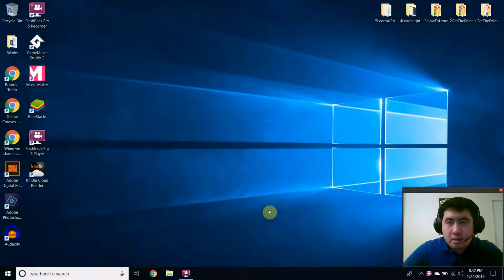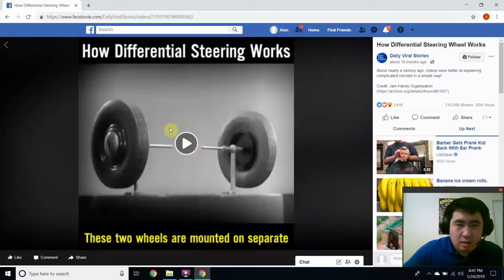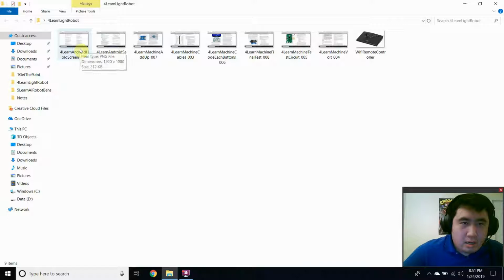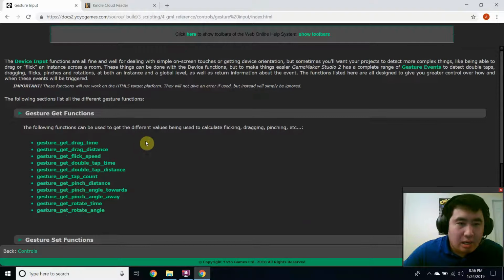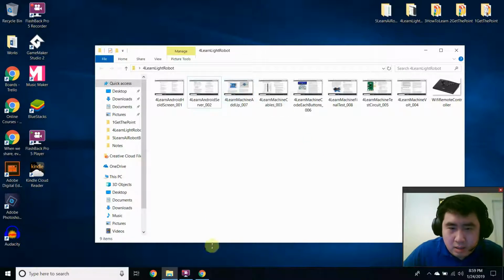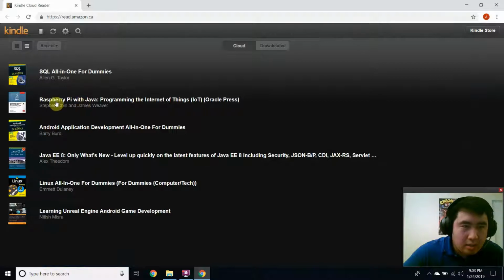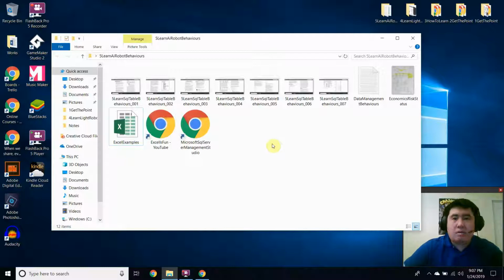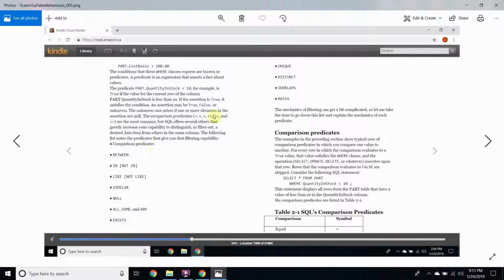The Real Engineering Background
Android Application Development All-in-One For Dummies by Barry A. Burd
Raspberry Pi with Java: Programming the Internet of Things by Stephen Chin, James Weaver
SQL All-in-One For Dummies by Allen G. Taylor